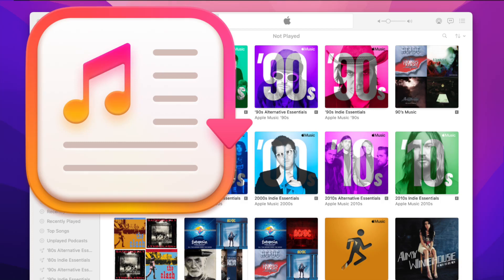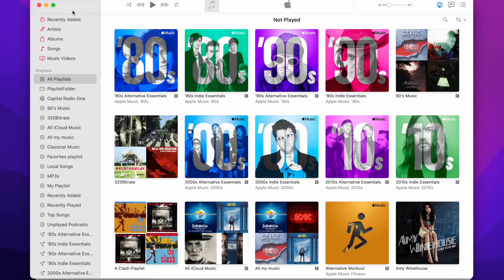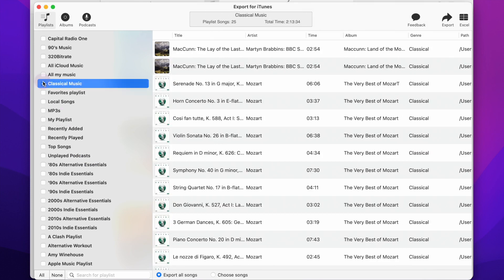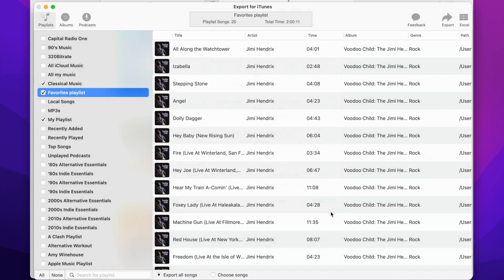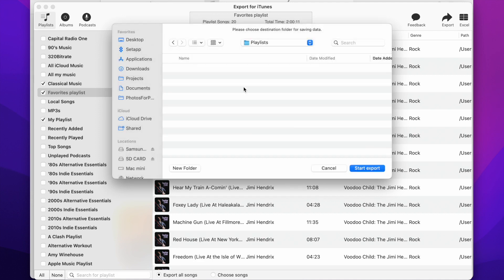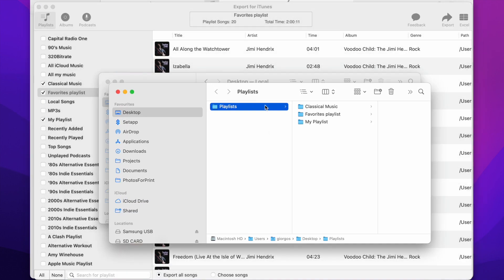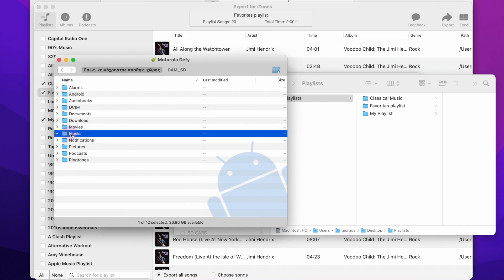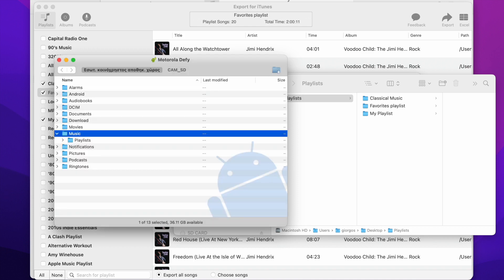Export for iTunes: How to copy playlists to Android phone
Learn how to use Export or iTunes app and Android File Transfer to move music playlists from Mac Music library to Android phones.